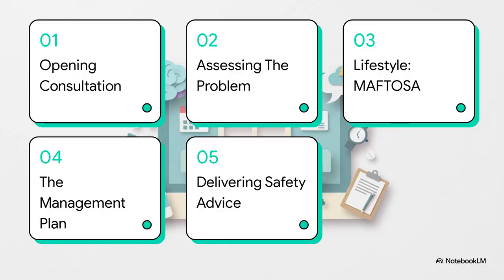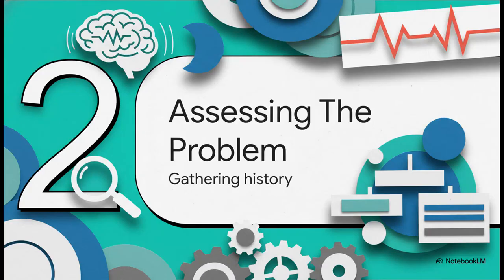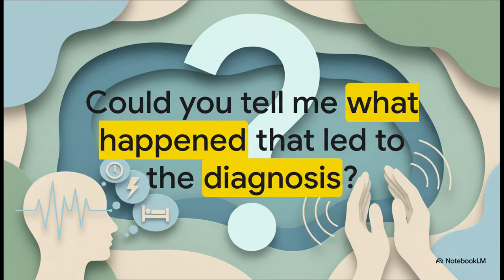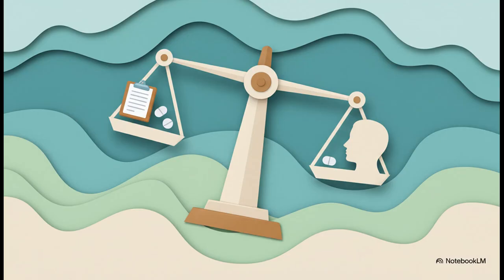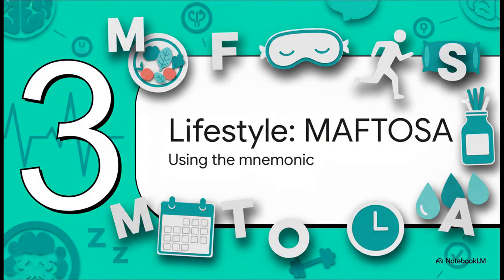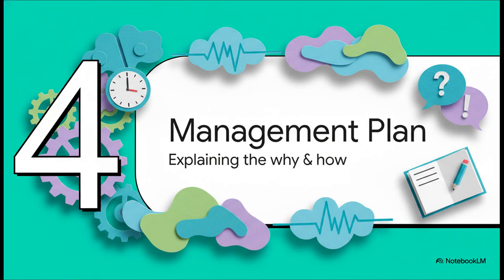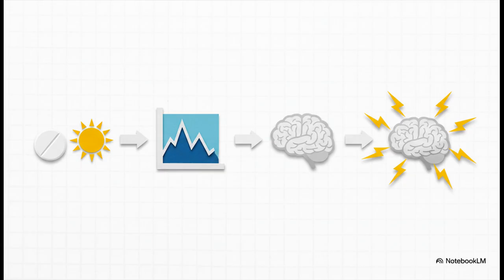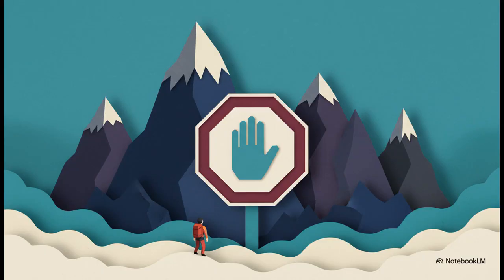PLAB 2 Epilepsy Station: Medication Compliance Errors You Can't Miss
Master this tricky epilepsy follow-up station where dosing errors cause ongoing seizures. Learn how to spot medication non-compliance, counsel on lifestyle triggers, and handle driving restrictions. Practice data gathering and patient safety skills with realistic OSCE scenarios. Get expert feedback on your communication and clinical management.